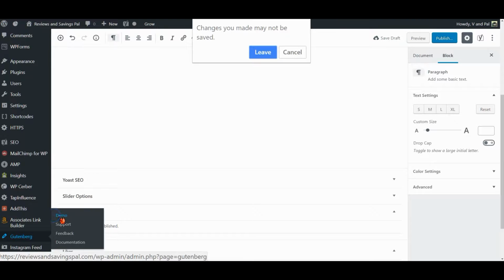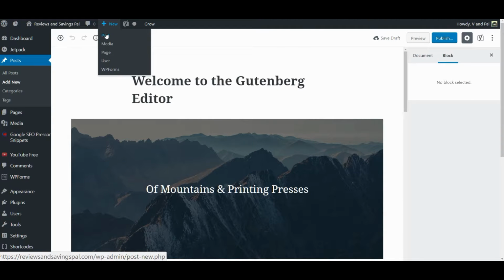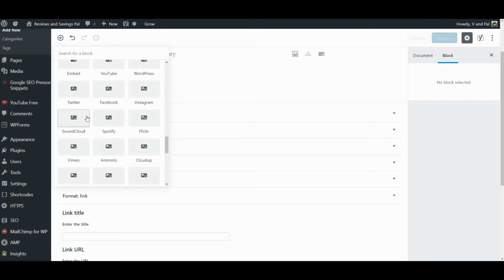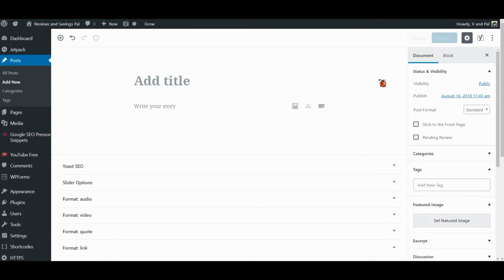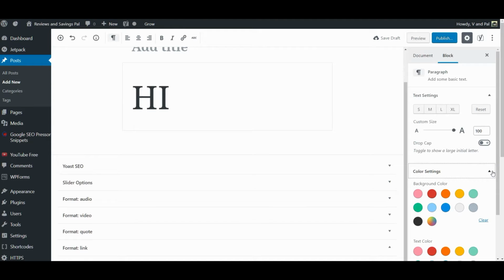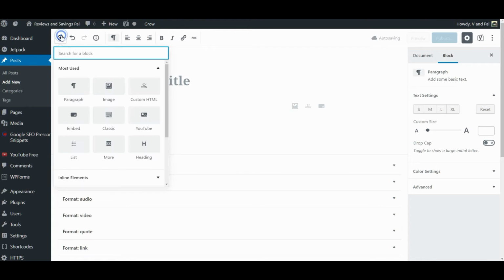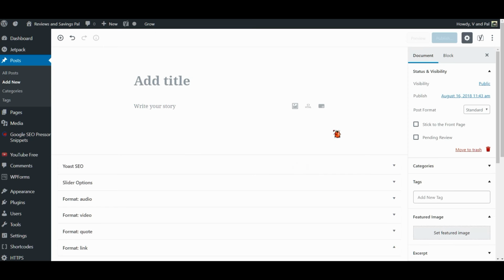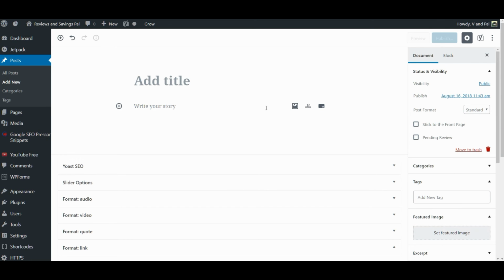Gutenberg Editor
My thoughts and walkthrough on the latest Wordpress.org update.  Gutenberg is a new editor option. It allows you to streamline your posts in various ways.  You can size fonts, change colors or even add a background color to headers. Just to name a few options.
Since it is still in development it may not fit everyone's needs. But it is worth trying in my opinion.